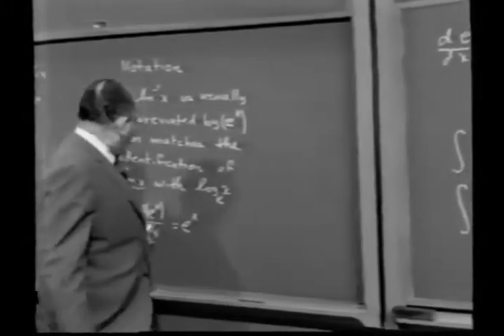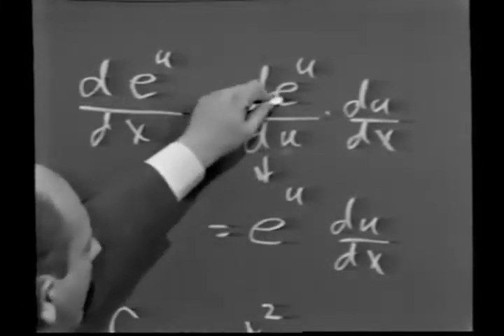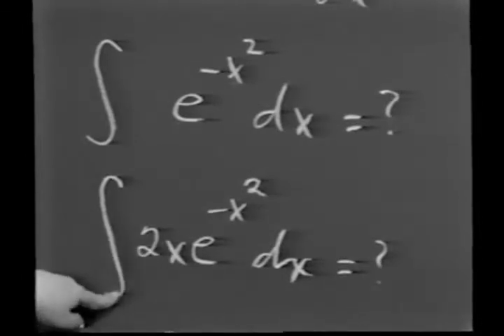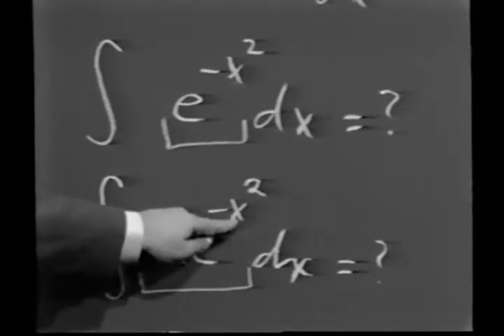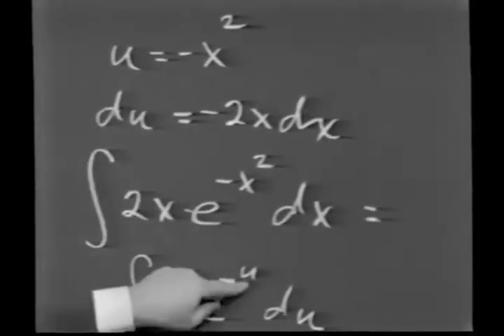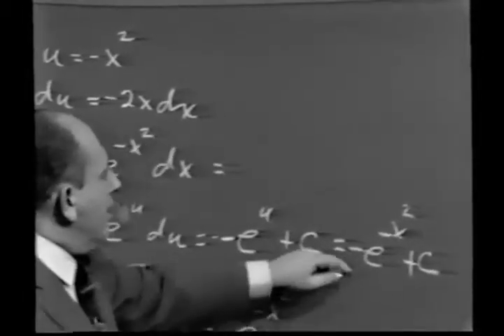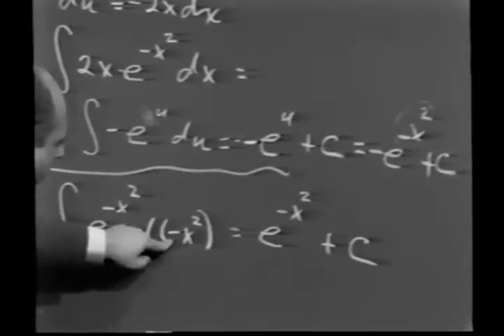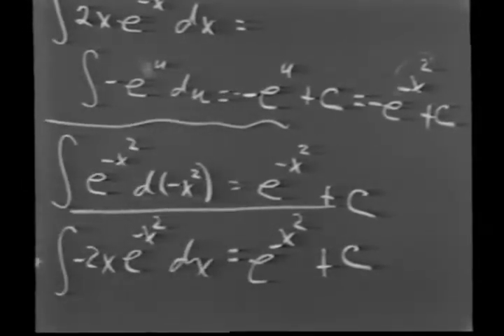Logarithms Inverse Logarithms Lec 2 Chain rule of derivative of Inverse Logarithms